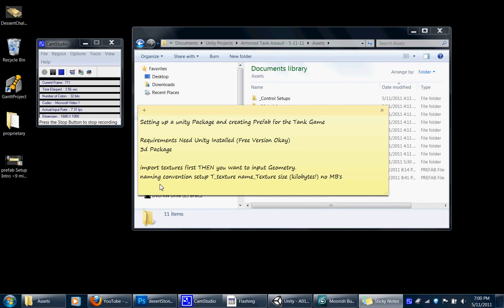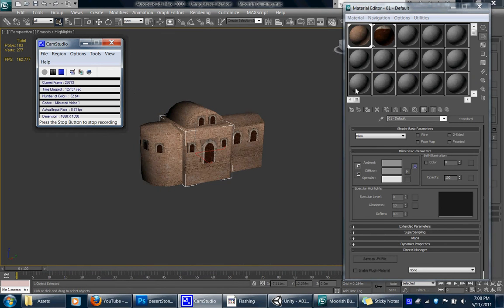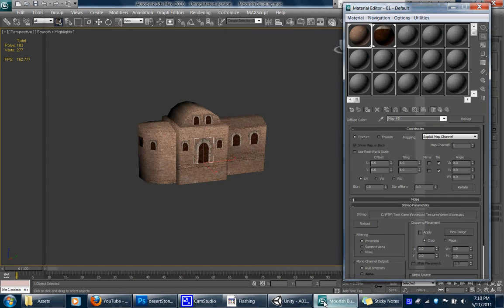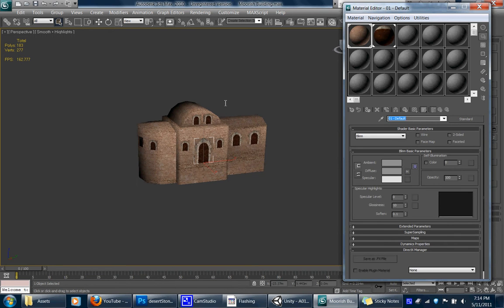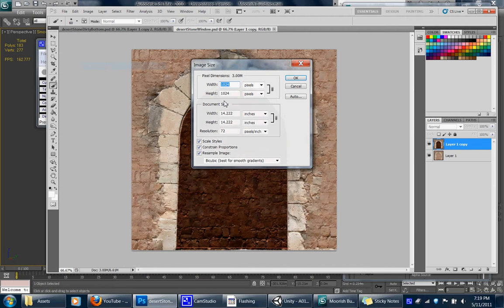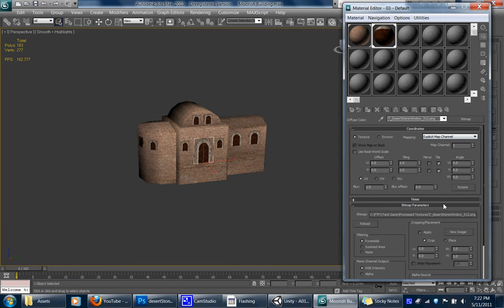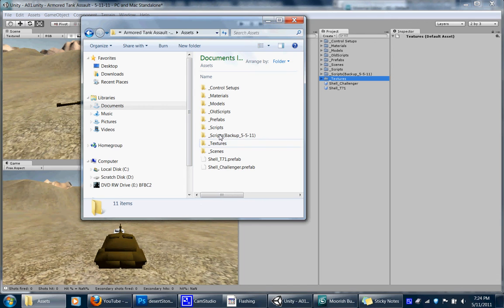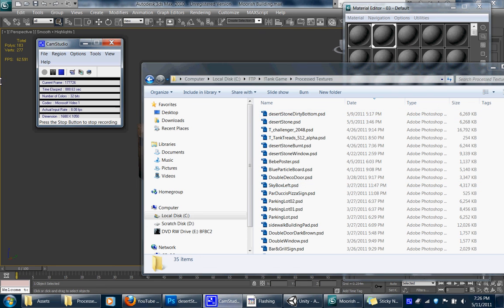Prefab Setup for Tank Game Part 2 14 minutes